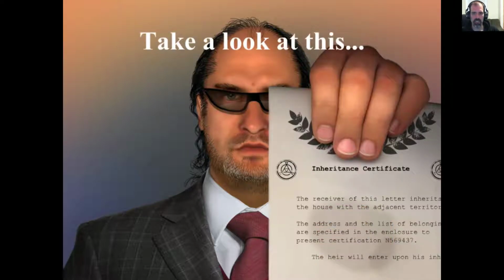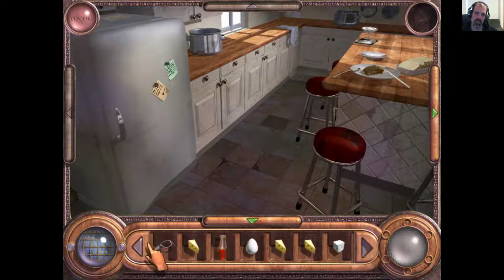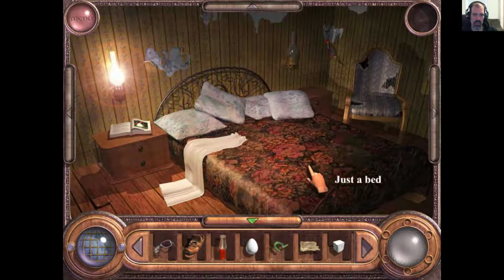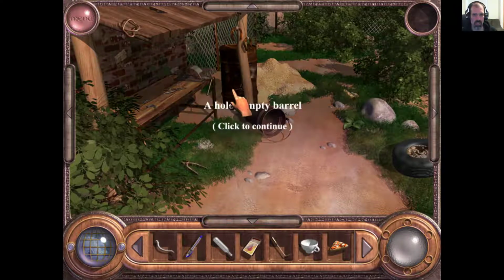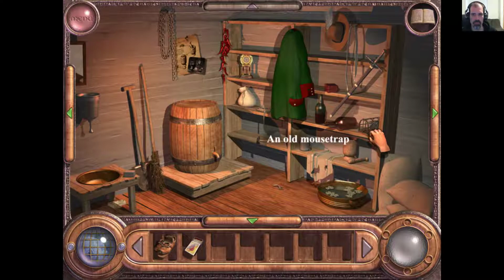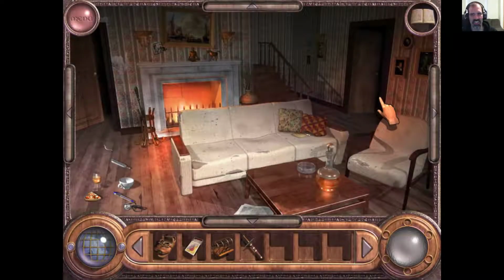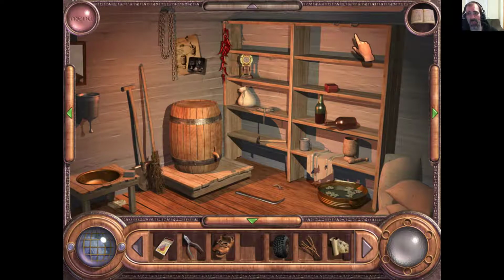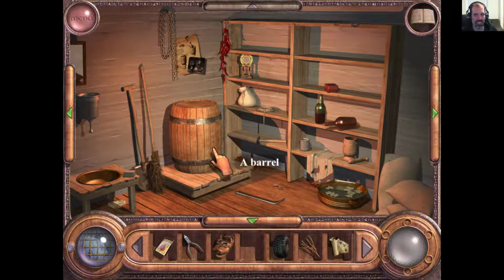Steam Cleaning - Green Moon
Falling into many of the negative tropes illogical actions found in adventure games is bad enough, but the rough UI/UX only pushed the experience even further down.